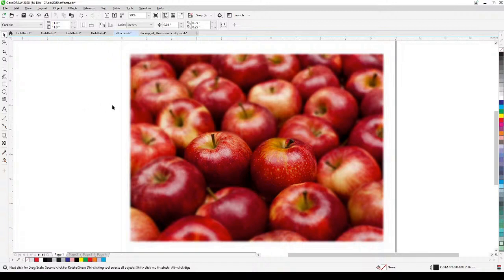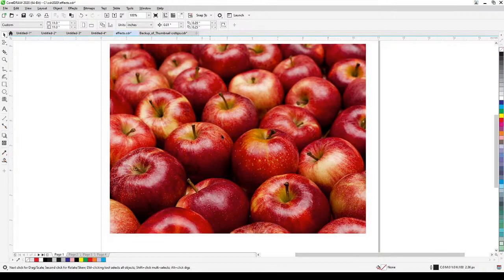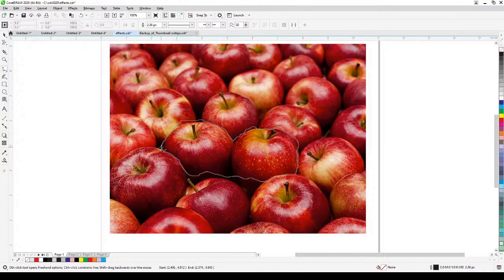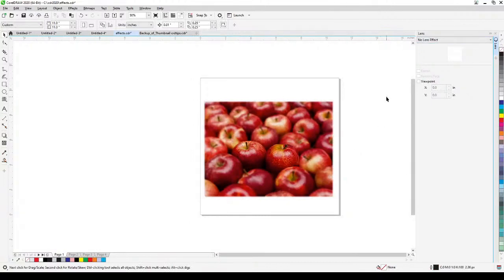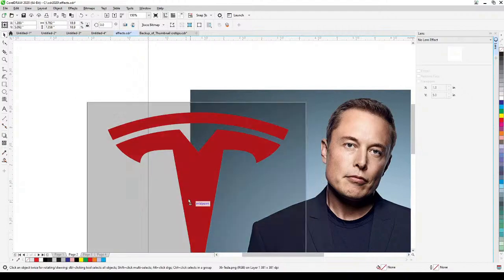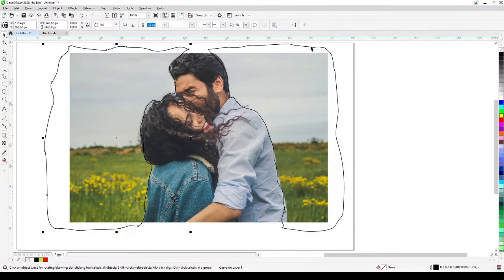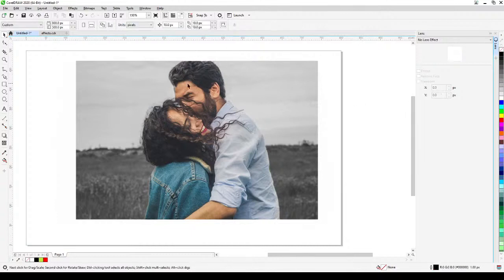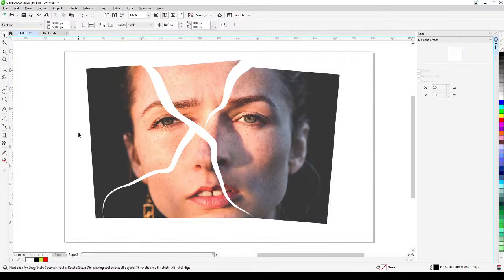Amazing Photo Effects in CorelDraw Tutorial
Looking to create stunning visuals and truly amazing photo effects in CorelDraw?

This professional tutorial guides you through simple yet powerful techniques to transform ordinary images into eye-catching graphic designs. Whether you're designing for print, creating digital graphics, or making signs, mastering photo manipulation in CorelDraw is essential for high-quality results.

*   How to apply core photo effects quickly and effectively.
*   Tips for enhancing image quality and adjusting colors directly within CorelDraw.
*   Simple methods to prepare photos for various applications, from printing large-format graphics to creating digital assets.
*   Practical ways to integrate these effects into your overall design workflow.

Ready to take your design projects to the next level? Follow along with this step-by-step CorelDraw tutorial and start creating professional-grade effects today!